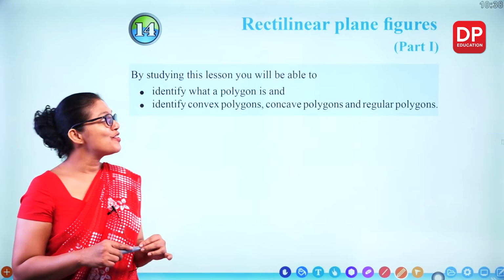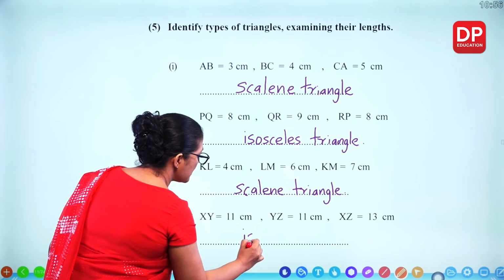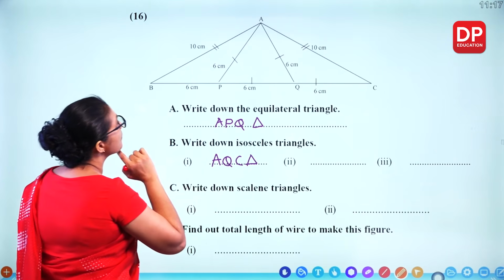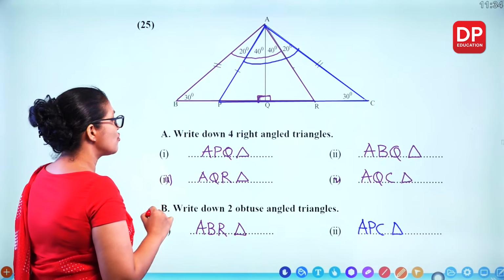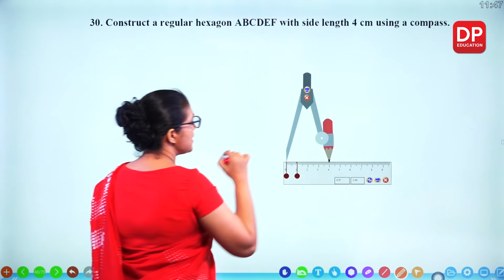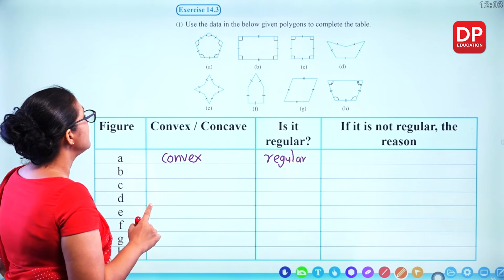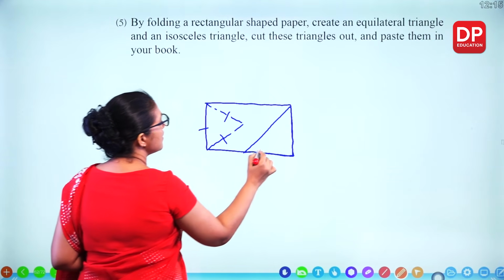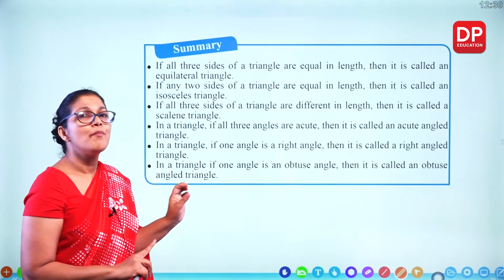Lesson 14. Rectilinear plane figures | Maths Session for Grade 07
• identify what a polygon is and
• identify convex polygons, concave polygons and regular polygons.